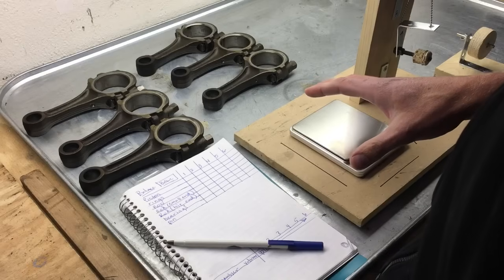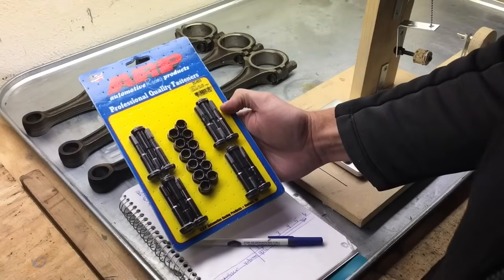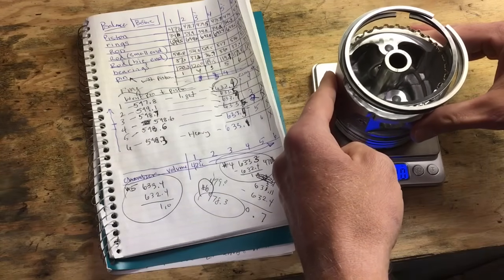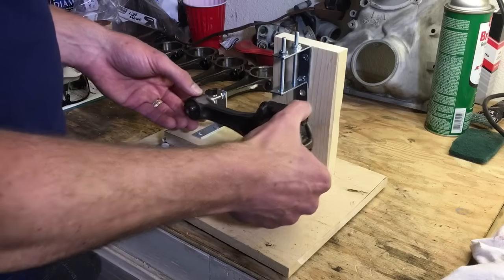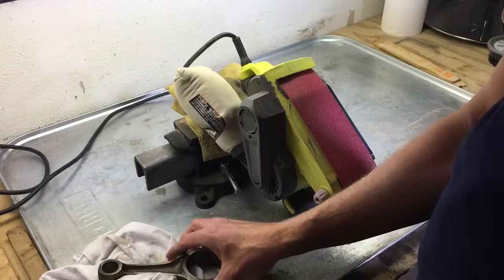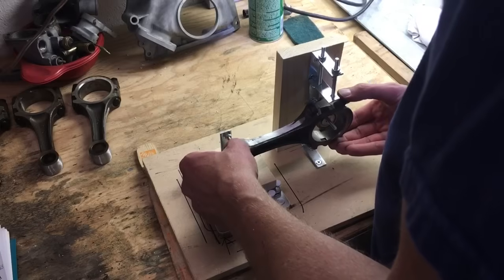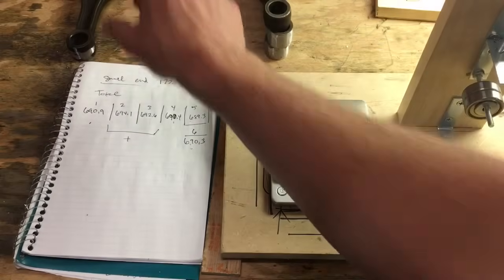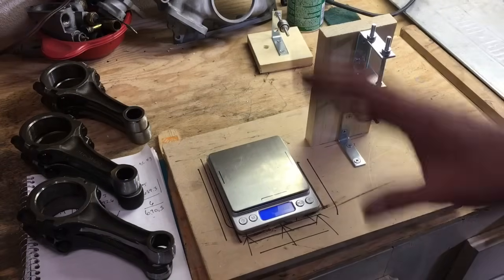How to balance connecting rods and assembly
Balancing of internal rotating assembly of a Datsun 280ZX L28 engine. Pistons and connecting rods are then assembled.

Be sure to watch the entire process of the suspension and drivetrain: 1973 Datsun 240z suspension and drivetrain build

ARP Rod Bolts 2026003: